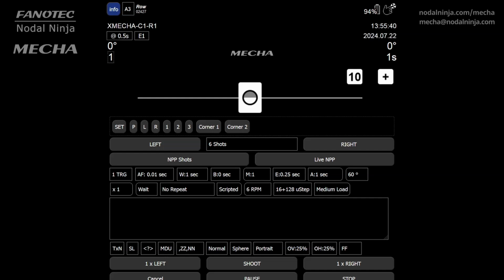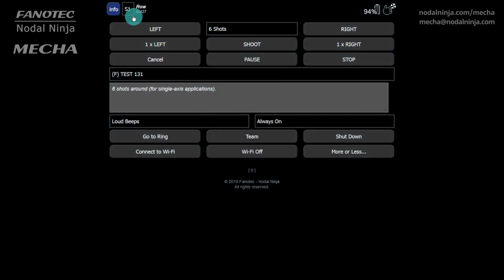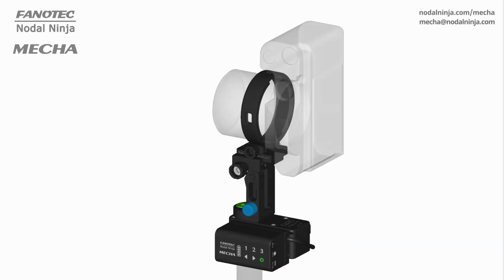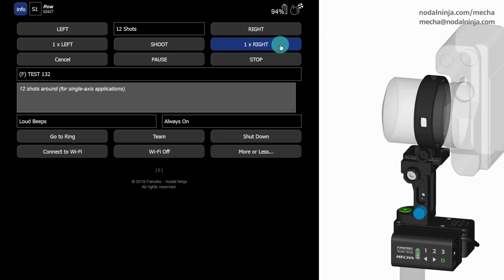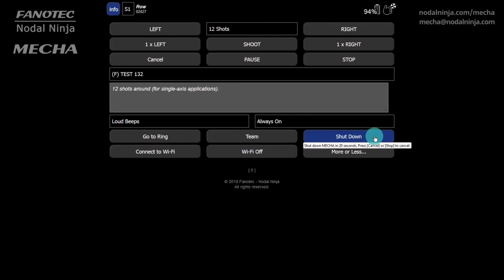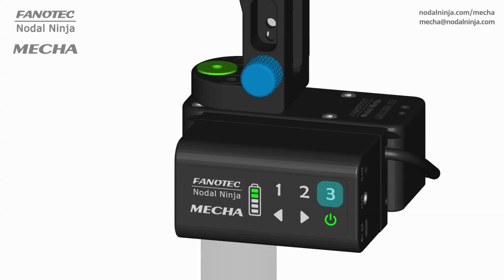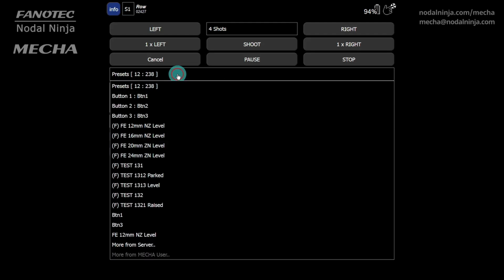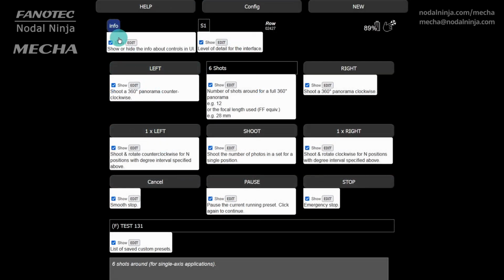A tour of MECHA's Simplified User Interface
Let's take a tour of MECHA's Simplified User Interface.

MECHA's User Interface may seem too feature-rich at the A3 complexity level, and sometimes you may prefer to display as few controls as possible.
If that is the case, select S1 instead of A3 from this list at the top of the User Interface.
S stands for Simple, and A stands for Advanced.
Use the Info button to display information about the current controls in the User Interface.
The same button hides this information.
We are now on the Row page, and the current firmware version is 02427.

To load a preset, simply select it from the Presets list.
The F letter tells us that it is a factory preset, a preset that cannot be overwritten.

"TEST 131" is a preset consisting of 6 shots around for single-axis applications.

A camera can be triggered by MECHA only if it is connected to MECHA with a shutter release cable. This allows the triggering of the shutter automatically.

Also, switch to A3 and check the preset settings. The exposure set on your camera should be no greater than E+A, where E is the duration of the shutter button signal, and A is the delay after each trigger sequence.

Our preset is loaded, but not launched yet. Use either the LEFT or RIGHT button to launch it.

Here we are using the MECHA C1 E1 with Nodal Ninja single-row panoramic head R1. The ring clamp on the top of R1 mounts directly onto the lens itself freeing up the camera.

Let's load "TEST 132" (12 shots around).

A preset execution can be paused with the PAUSE button.
In pause mode, you can take extra shots with the SHOOT button or perform some useful or necessary checks.
Then resume the preset execution by clicking the button used to pause MECHA, whose caption is now NEXT.

The Cancel button allows you to cancel the preset execution (a smooth stop).
The STOP button stops the preset execution immediately.

The "1xRIGHT" button is similar to SHOOT, but a rotation to the right is also performed.

The "1xLEFT" button works similarly to "1xRIGHT", but the rotation is performed in the opposite direction.

The number of shots around can be selected from the Shots list, and a focal length can also be specified using the Custom option.

The sound volume can be changed by selecting an option from this list.

MECHA can be set to power off automatically after 1 to 30 minutes of idleness.

Users of ring panoramic heads can use the Ring page instead of Row.

The "Shut Down" button can be used to power off MECHA.

In AP or AP+STA mode, MECHA broadcasts an SSID to which a smartphone can be connected, then the User Interface can be accessed in the browser at 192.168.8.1 (static IP).

Usually, we access MECHA's User Interface from a computer, at a dynamic IP address.

C1 users can set MECHA in AP, STA, and AP+STA mode by pressing "1", "2", and "3", respectively, when the LEDs under the battery symbol blink like a light that splits when powering MECHA on.

Wi-Fi can be turned off by clicking the "Wi-Fi Off" button. After that, MECHA can be controlled only by using its physical buttons and the remote commander.
To enable Wi-Fi, enter the code 3123, then press the left-arrow button. This code connects MECHA to the last Wi-Fi network if it is detected by MECHA.

"Connect to Wi-Fi", allows you to connect to a Wi-Fi network, or to change the Wi-Fi network, to use MECHA in STA mode, or for firmware update, as the update is performed via the Internet.

If you have successfully connected to one of the networks in the list, you can connect to it using the stored password instead of entering it.

"More or Less..." shows either more or less settings and controls.

A MECHA team is similar to a temporary paired MECHAs. The 12 code should be entered on the other MECHA after clicking the Team button.

Presets assigned to MECHA's buttons: "Button 1", "Button 2", and "Button 3".
By default, they consist of 4, 6, and 8 shots, respectively, and they can be overwritten.

For example, if you want to assign "TEST 131" to the "1" button, use the "Save 1" button.
The preset saved using the "Save 1" button can be loaded with the "Load 1" button.
Also, a preset assigned to a button can be launched by simply pressing that button and either the right or left-arrow button of MECHA. That is of great help if Wi-Fi is turned off, or you don't want to access the user interface for some reasons.

MECHA's User Interface can be further simplified by hiding certain controls. Click on the Info button, then uncheck the Show checkbox corresponding to the controls that you use less often or don't use at all. Then click on the Info button once more.